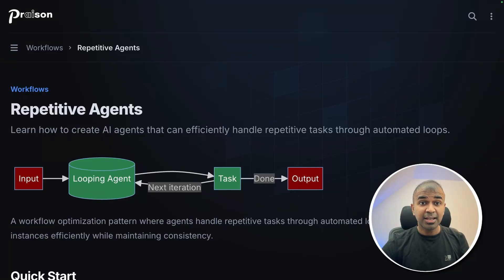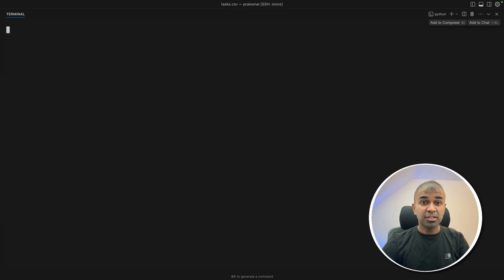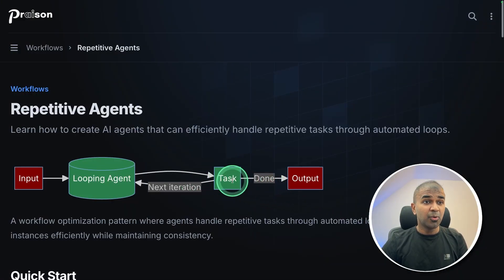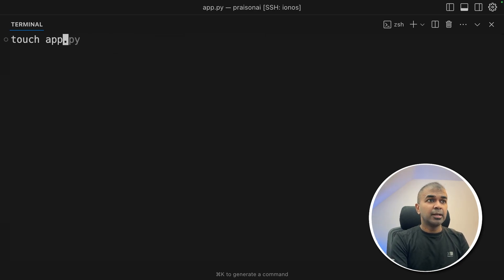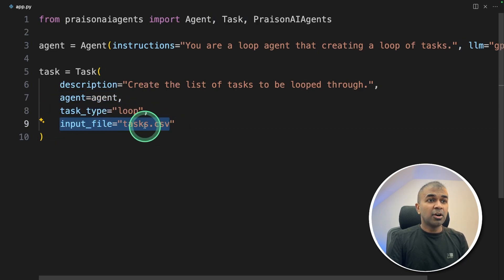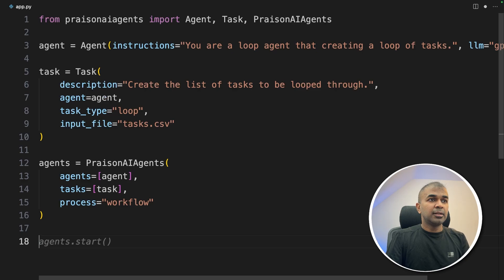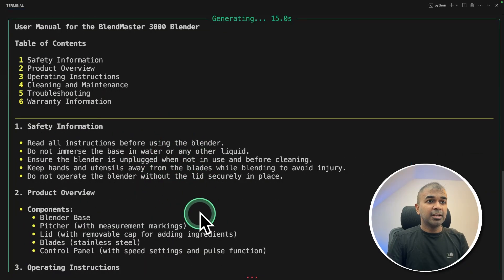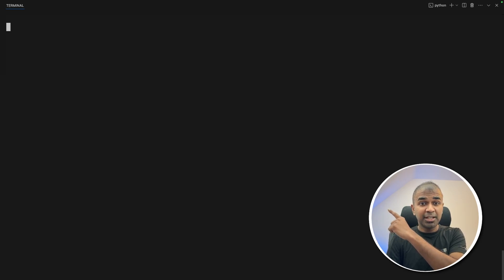I Automated 1000+ Tasks with AI Agents and You Can Too!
🔄 Master Repetitive Tasks with AI Agents | Python Automation Tutorial
Learn how to automate thousands of repetitive tasks using AI agents with just a few lines of Python code! In this tutorial, I'll show you how to create powerful automation workflows that can handle everything from coin tosses to URL crawling.

🚀 What You'll Learn:

How to create AI agents that can perform thousands of tasks
Step-by-step implementation with Python
Real-world use cases and applications
Working with CSV files for task management
Using OpenAI's GPT-4 for automation

🛠️ Installation & Setup:
pip install praisonai
export OPENAI_API_KEY='your-api-key-here'

📦 Required Packages:
praisonai
OpenAI API access

💡 Features:

Automated task execution
CSV-based task management
Scalable from simple to complex workflows
Support for multiple AI models (GPT-4, Claude, etc.)
Progress tracking and monitoring

🔗 Useful Links:

GitHub Repository: [Insert Link]
Documentation: [Insert Link]

📝 Note: Full source code available in the description below. Don't forget to check out our AI Agents Workflow video for more advanced automation techniques!

Timestamp:
0:00 - Introduction to AI Agent Automation
0:41 - Tutorial Start: Step-by-Step Guide
0:50 - Initial Setup: Package Installation
0:58 - API Key Configuration
1:10 - Code Implementation in app.py
1:35 - CSV Task List Setup
2:02 - Live Demo: Running the Code
2:29 - Conclusion